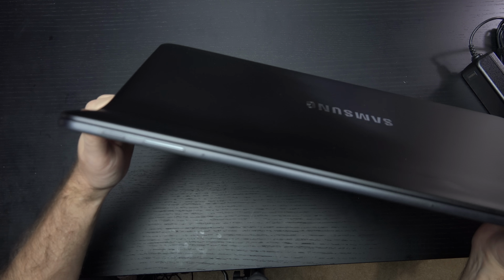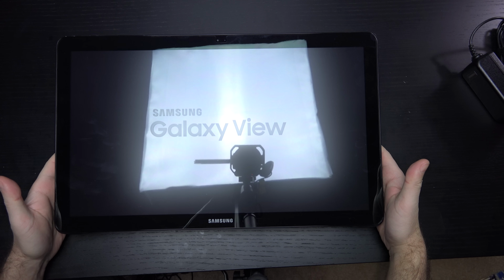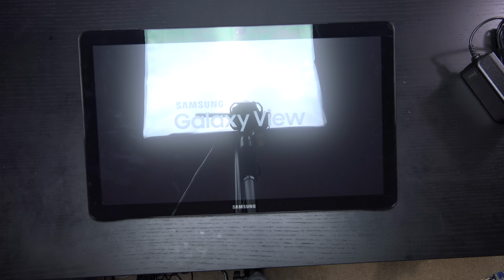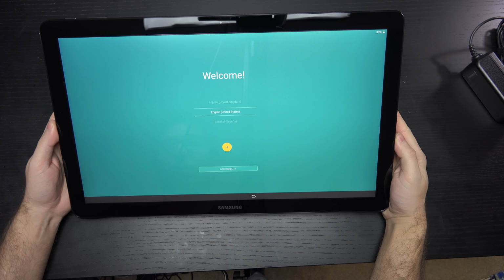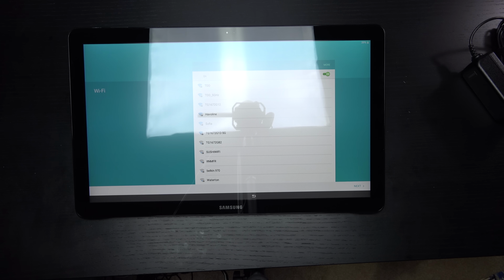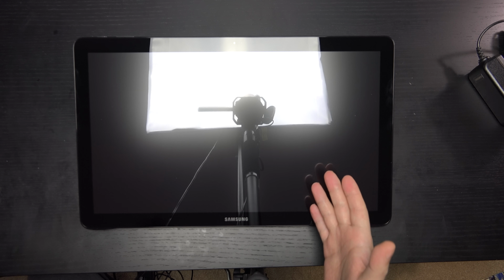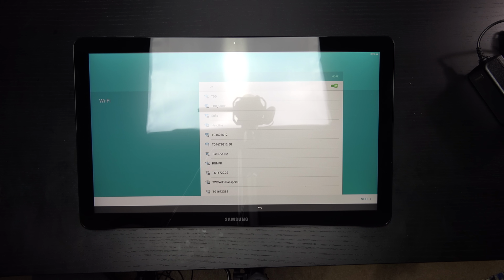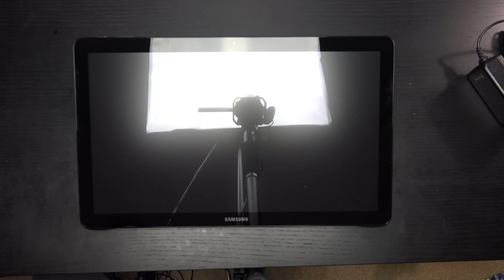Samsung Galaxy View 18.4 Unboxing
Here is my unboxing and first look at the Samsung Galaxy View 18.4 android tablet. Enjoy!
-TDD